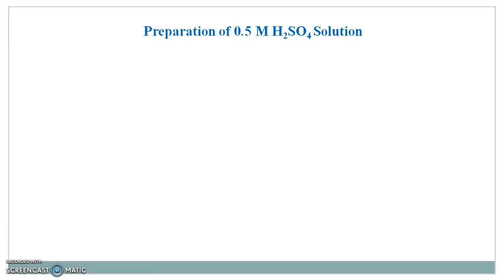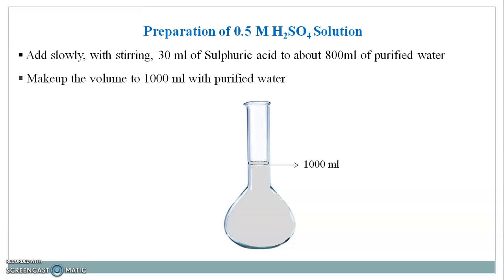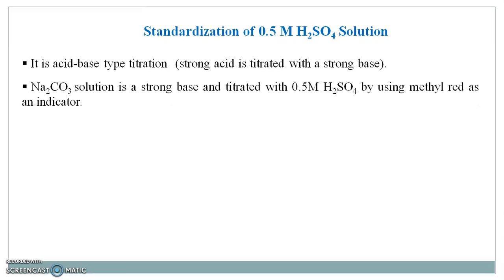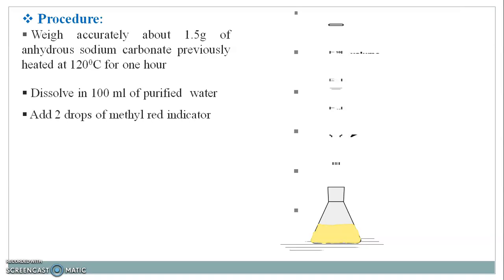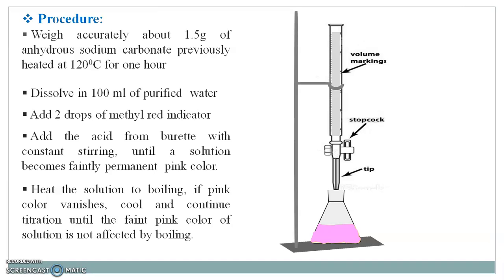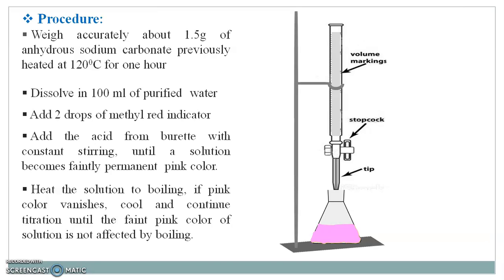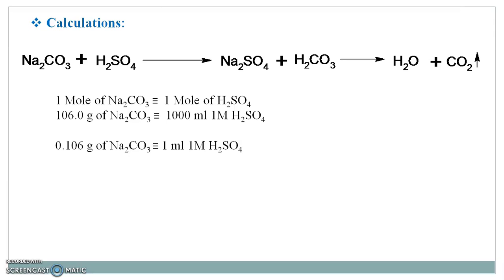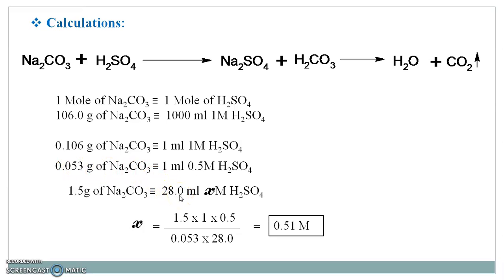Preparation and Standardization of 0.5 M Sulphuric acid solution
This video contains in detail procedure for preparation of 0.5 M Sulphuric acid. Principle involved in standardization of 0.5 M Sulphuric acid. Calculation involved in standardization.